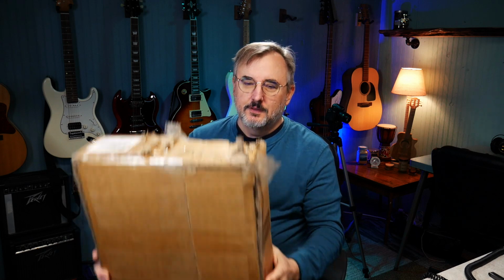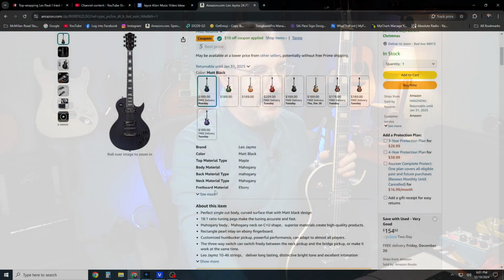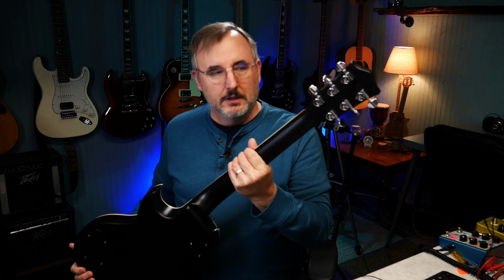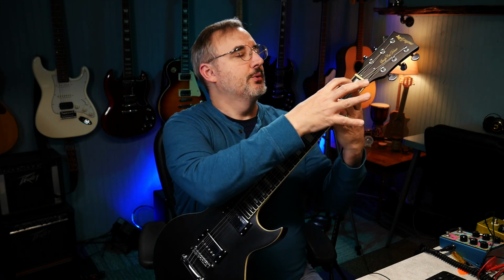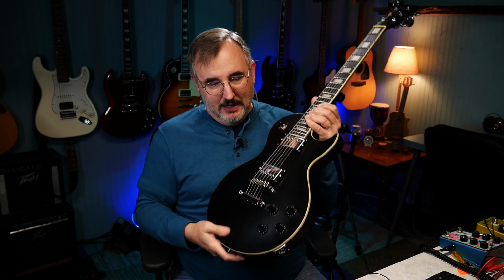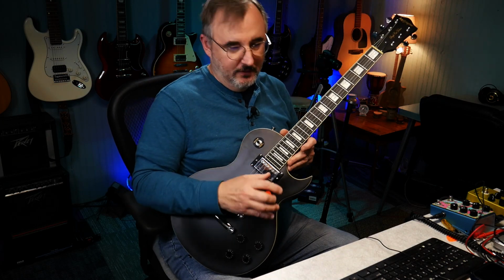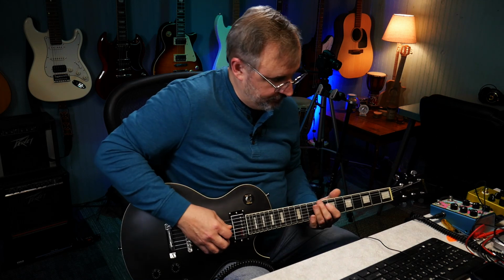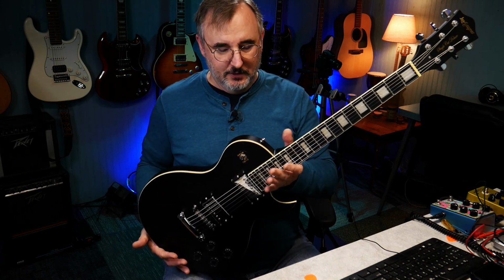Losing Faith in Cheap Guitars. Leo Jaymz Les Paul Style Review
On this episode I review a Leo Jaymz Les Paul style guitar.

Chapters:
00:00 Intro
00:52 Unboxing
03:34 Specs and Overview
19:10 Semi-Clean Tones
19:54 Testing Pickup Output
20:24 Clean Tones
22:04 Distorted Tones
23:18 Playing to Backing Track
25:05 Final Thoughts

Specs:
Mahogany Body
Mahogany Neck
Ebony Fretboard?? (Could be Richlite)
Mother of Pearl Inlays? (Pearloid?)
Chrome Hardware
Sealed 18:1 Tuners
3 Way Switch
2 Humbuckers (Chrome covers)
2 tone, 2 volume knobs
Plastic Nut
Nickle Frets
Bound body and neck
24-3/4" scale length
1.69" nut
14" fretboard radius
Matte black finish
Tune-O-Matic Bridge
Carved Top
7-3/4 lbs